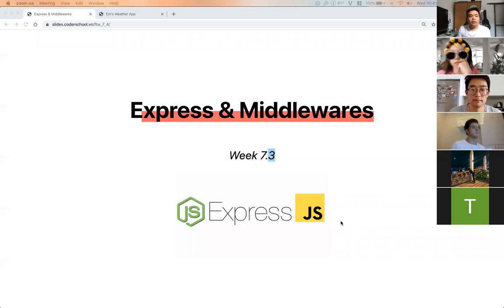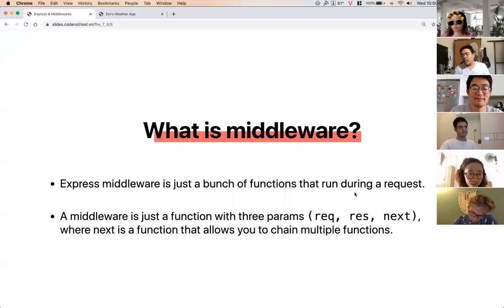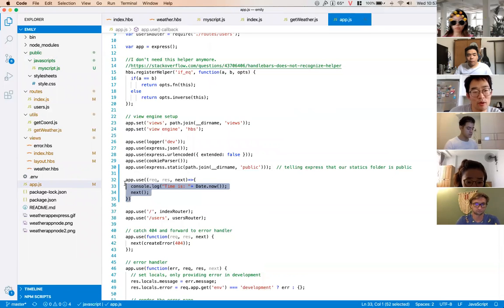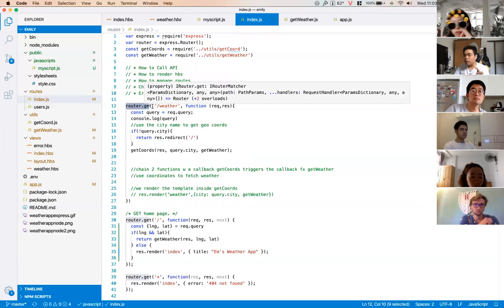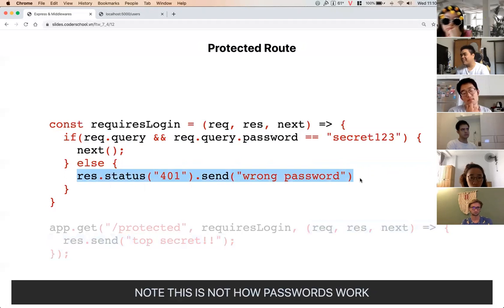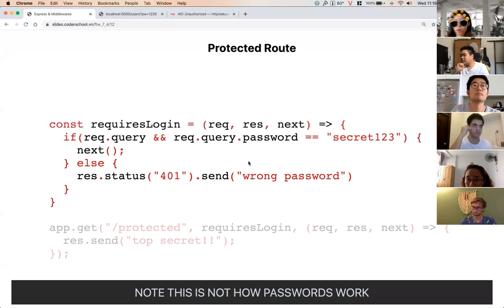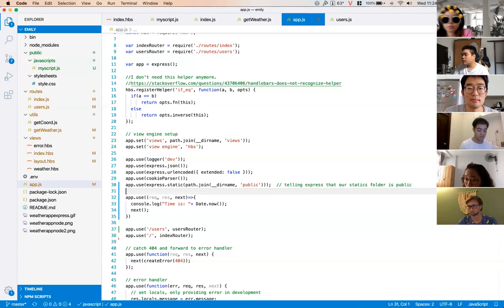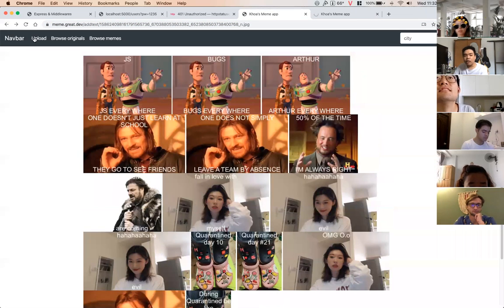[HighSierra] 7.4 - Express Middleware - Morning Lecture